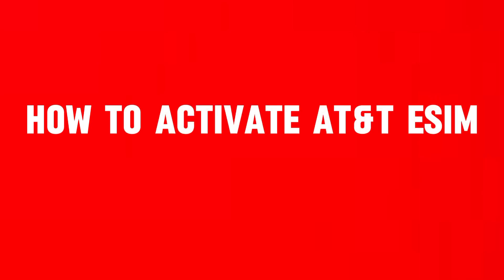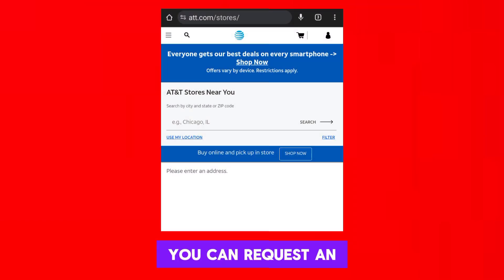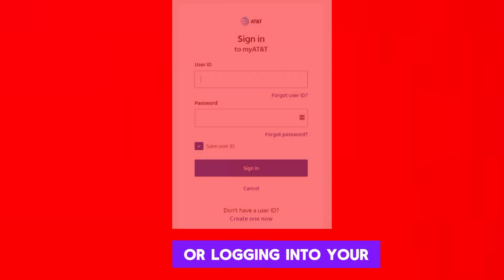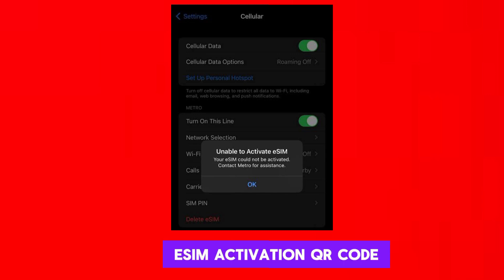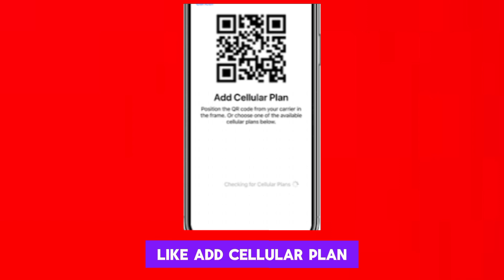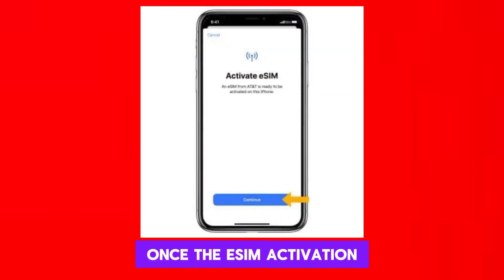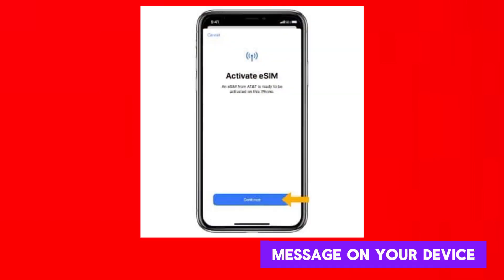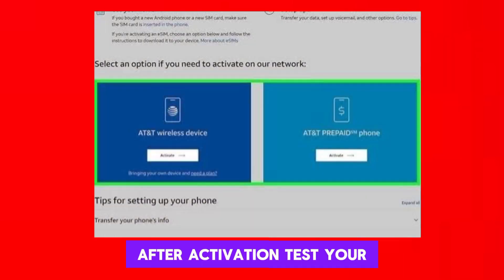How To Activate AT&T Esim (2025) : Esim Activation Guide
learn How To Activate AT&T Esim. To activate your AT&T eSIM, scan the QR code provided in your AT&T account or email using your phone’s settings under “Add eSIM” and follow the prompts.